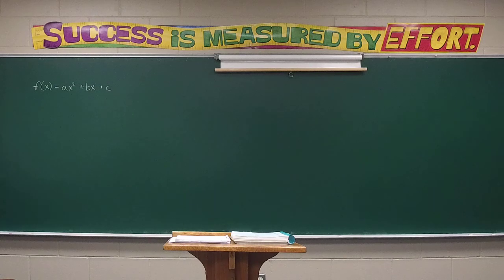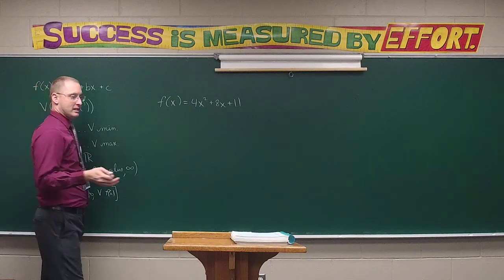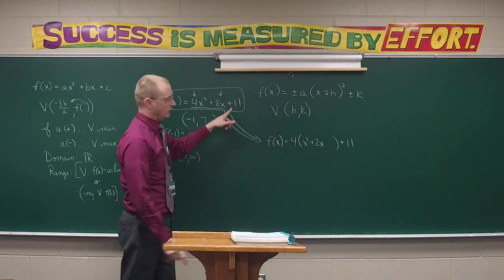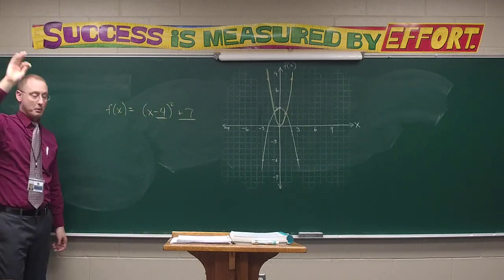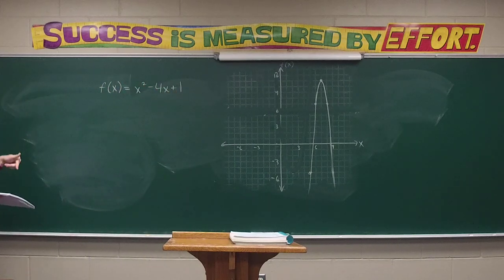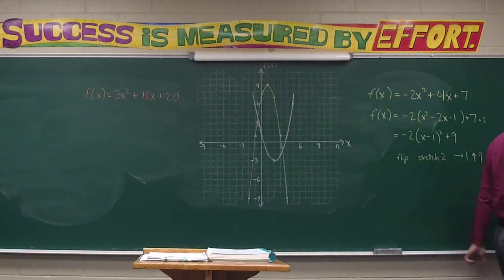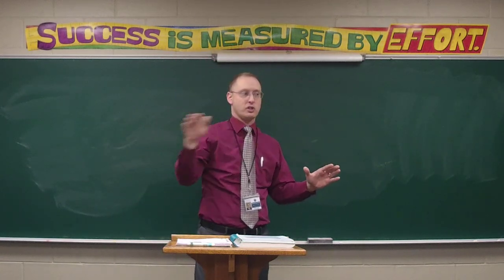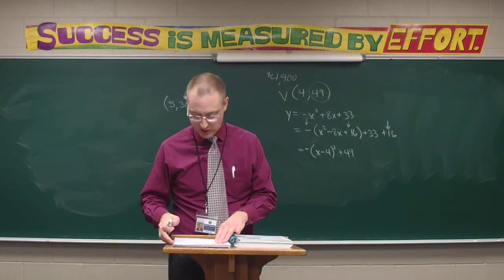Algebra II Lesson 114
review of quadratic functions
*** Quiz 25 ***
word problems involving parabolas